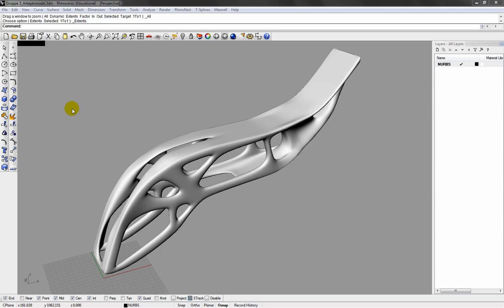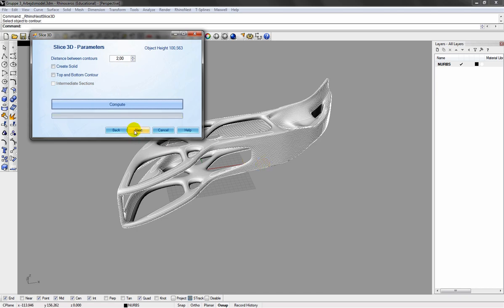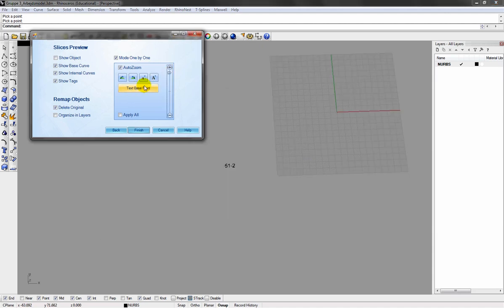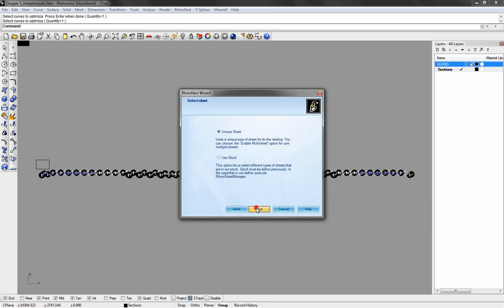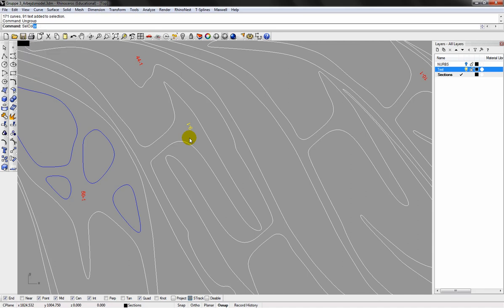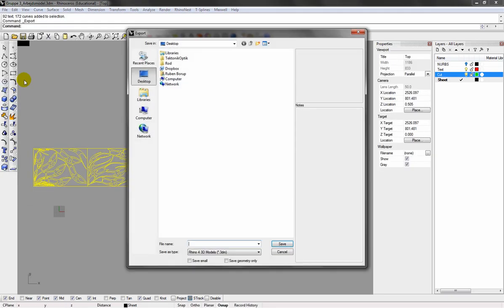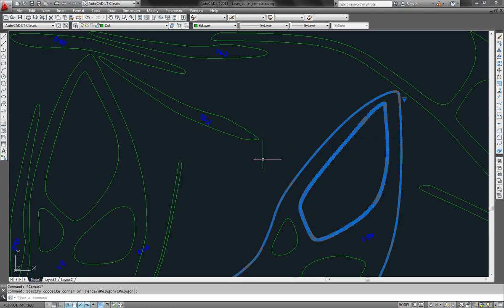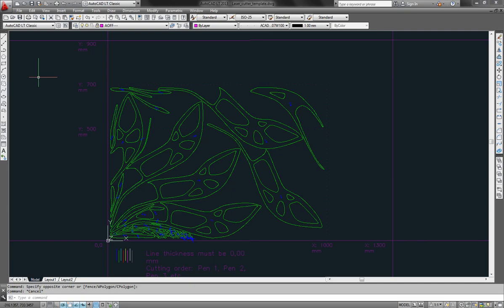Slicing and nesting geometry in Rhino, then preparing for laser cutting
Slicing NURBS geometry in Rhino, then nesting the slices using RhinoNest.
Exporting to .dwg-file and preparing the file in AutoCAD.